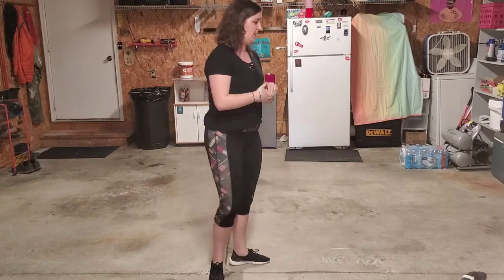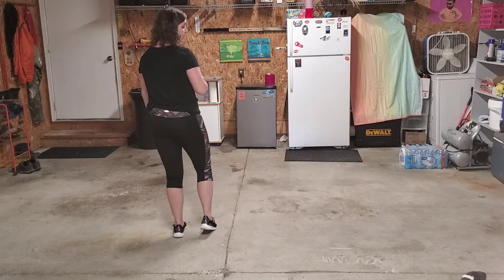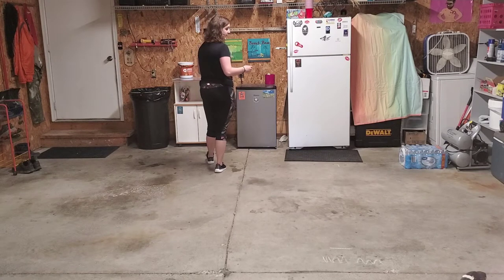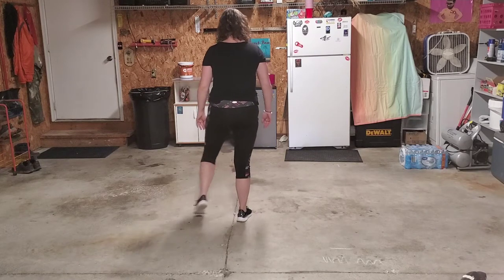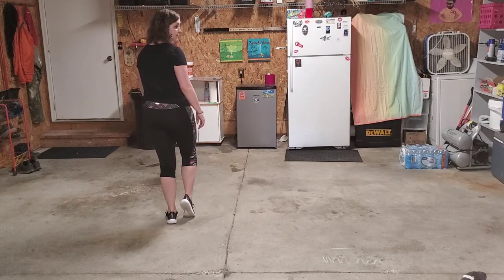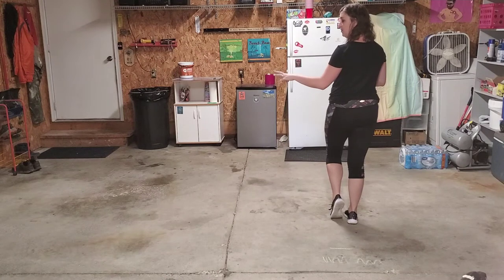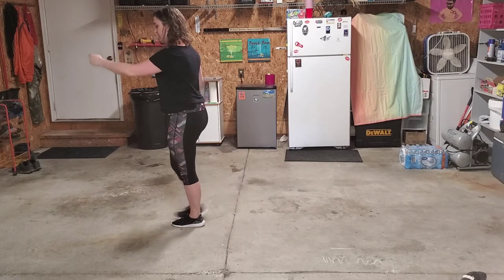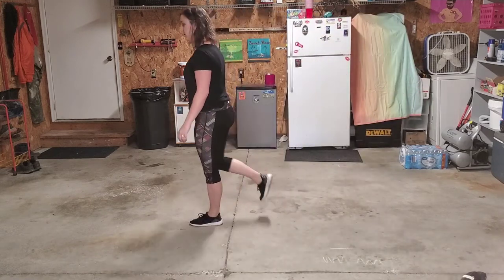Electro Perfect - Beginner Line Dance Full Walkthrough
Hey everyone! So excited to see you on the dancefloor soon!

Here are the details of this dance:
Dance: Electro Perfect
Choreographer: Jesse Roth Eschbach
Beginner Line Dance
Counts: 32 / Walls: 4 / No tags, No Restarts

For practice songs, anything with a tempo slower than 125 bpm (I use to search for song tempos) will be easier to practice to. I’d recommend doing something around 100-110, because much slower would be a vast difference from the original.